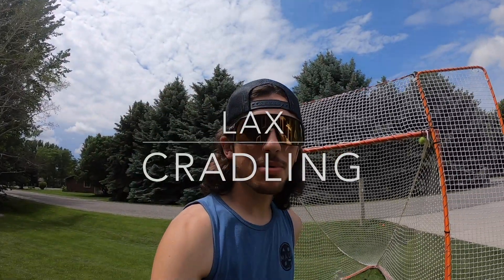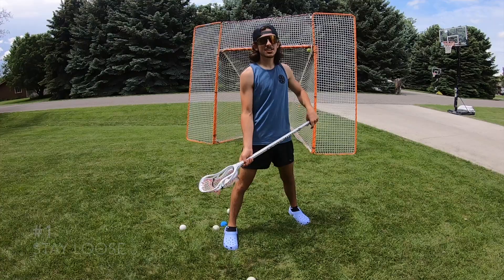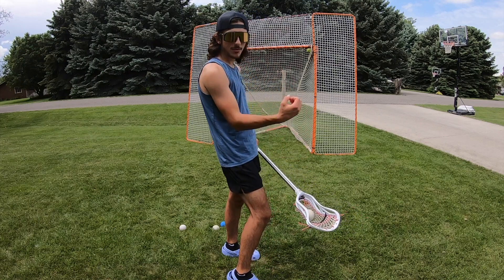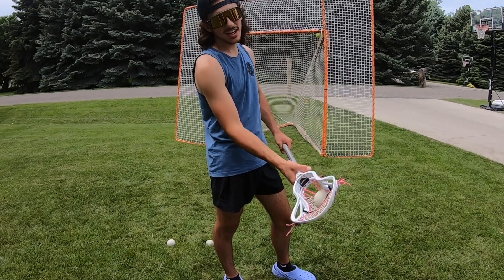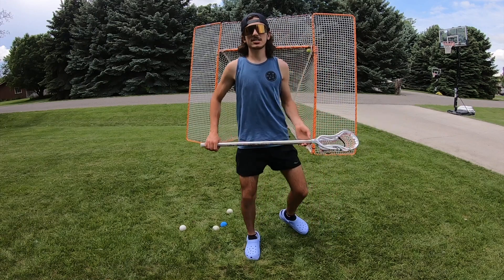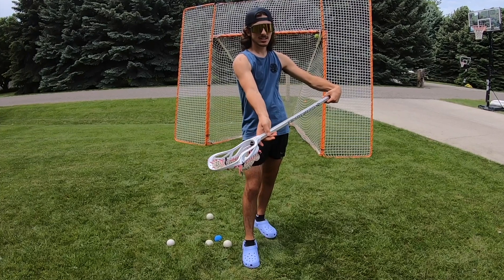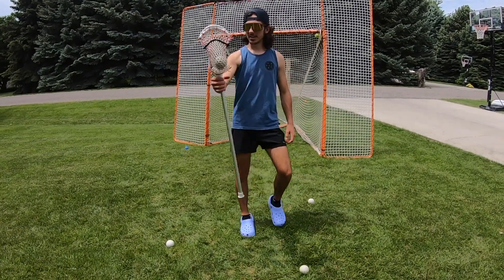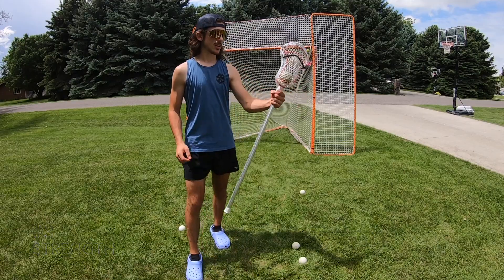Episode 3 - Cradling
In this video I will help you improve your cradling. We will work on form and strength. Make sure to work on your skills in the off-season. This will step up your game to another level.